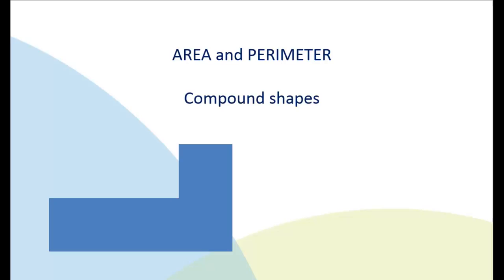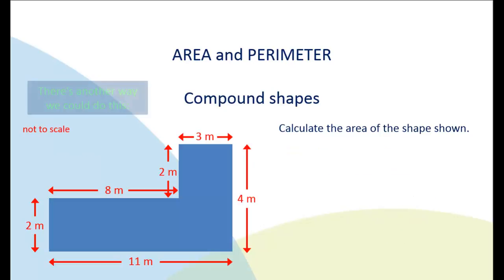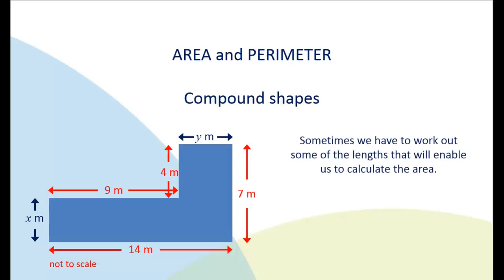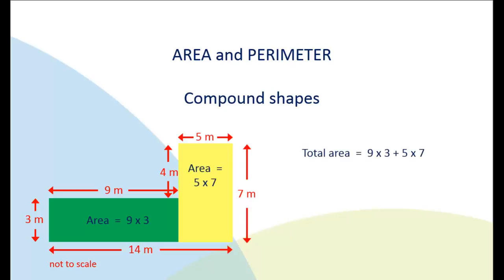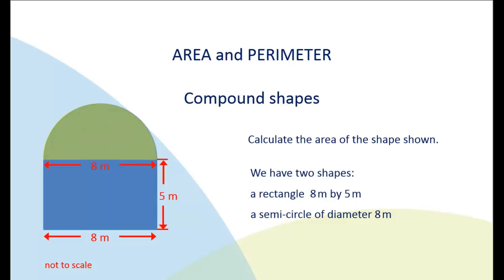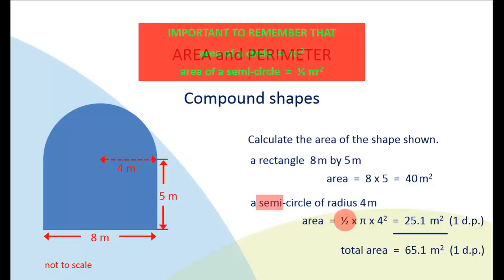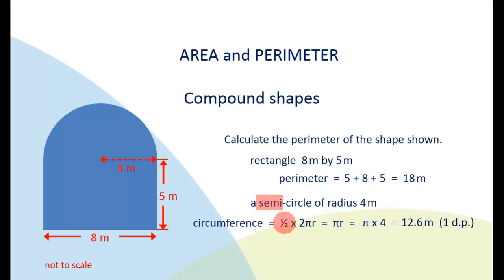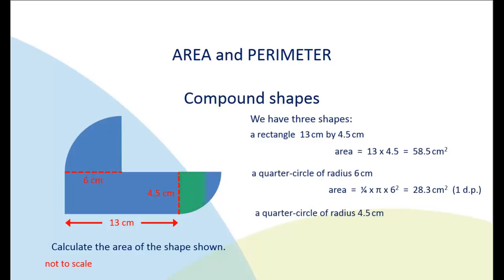AREA Qs 1